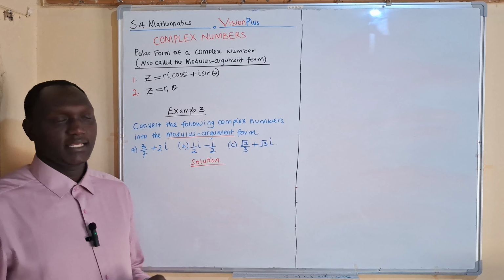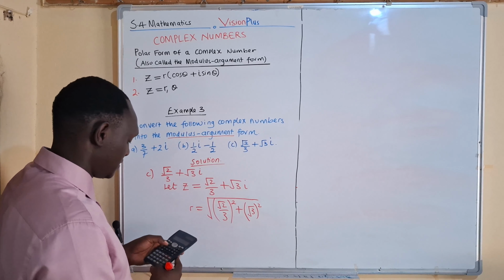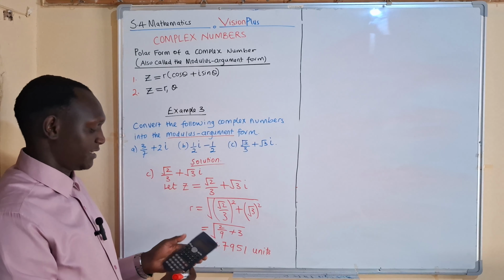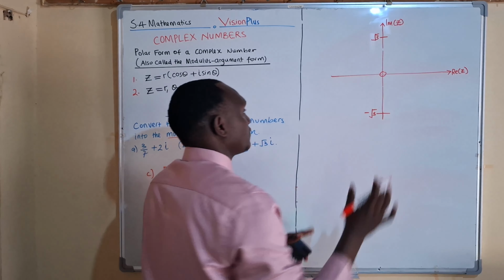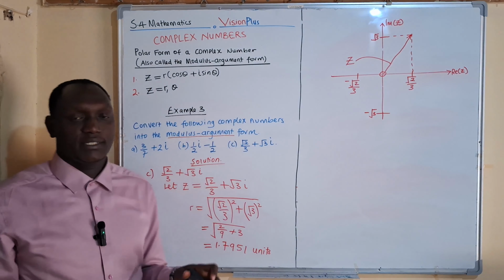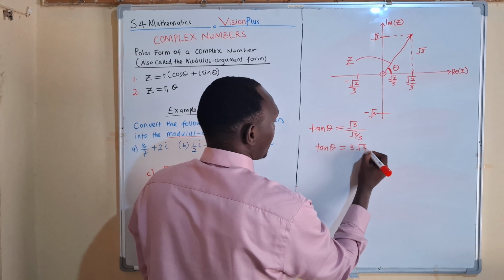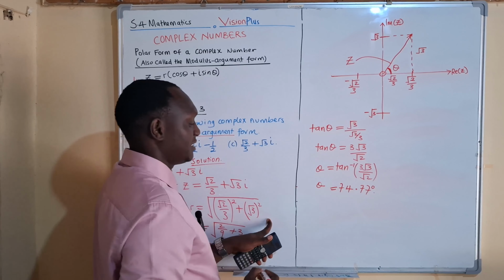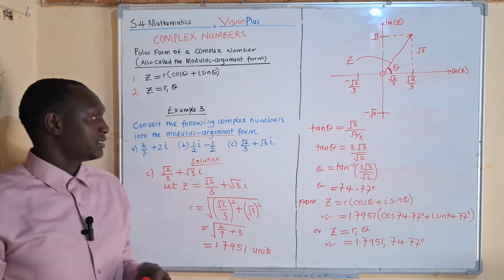Cartesian to Polar Form Example 3 Part c